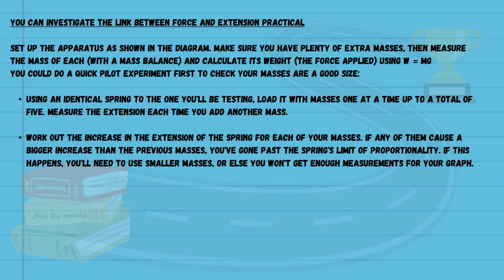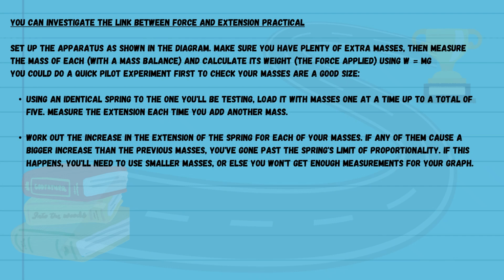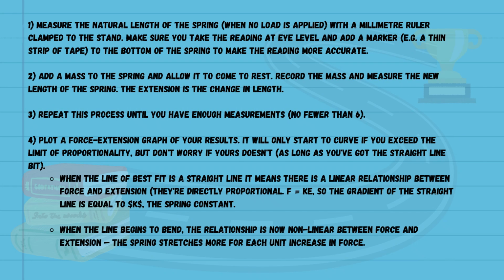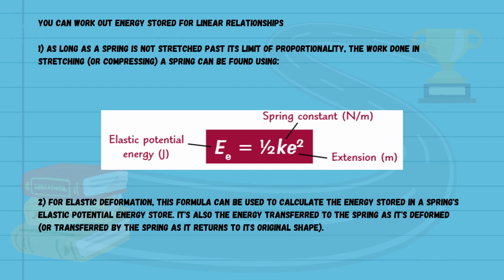GCSE Physics - Investigating Springs | SMARTPATHTUTORING Physics